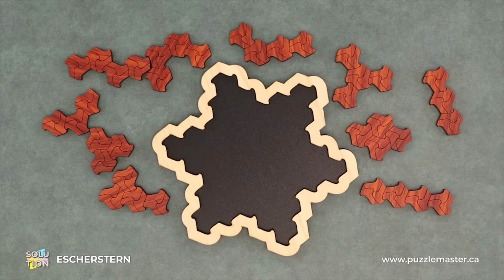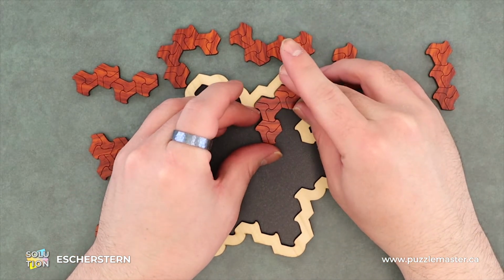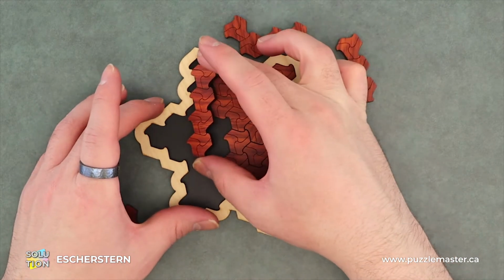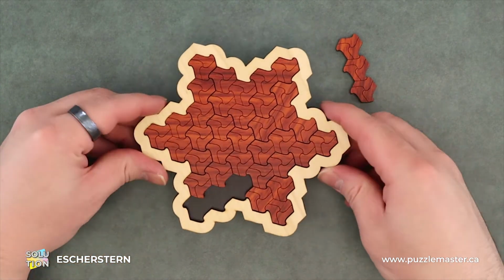EscherStern from Jean Claude Constantin - Solution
Hopefully this review of EscherStern from Jean Claude Constantin will light your way to new delight!

A perplexing puzzle based on M.C. Escher's interlocking cubes design. Several of the singular looking triangle shapes are joined together to form a total of 10 oddly-formed elements. The objective is to remove all pieces and place them back in the star-shaped frame.